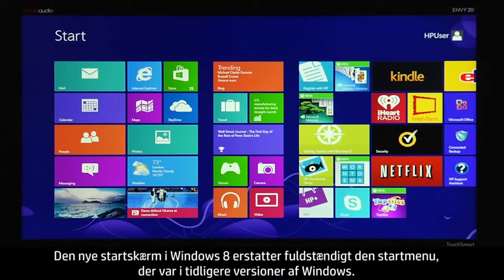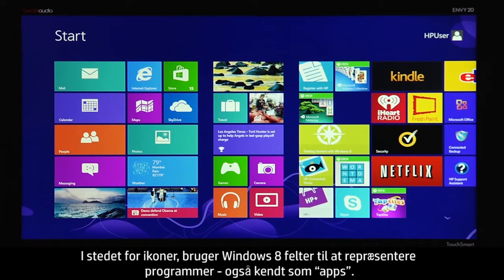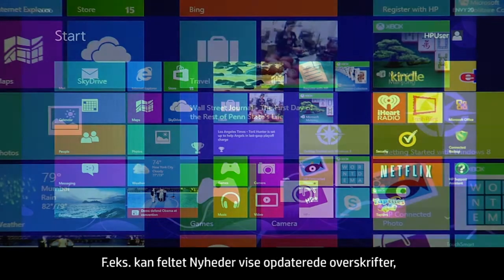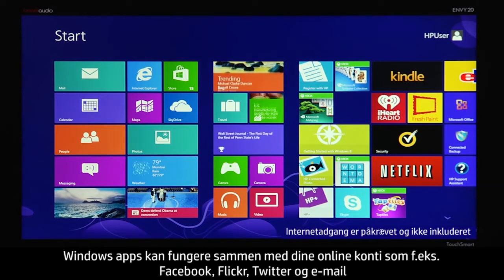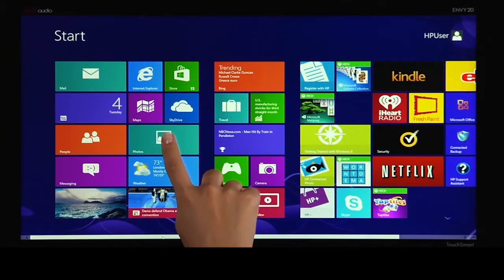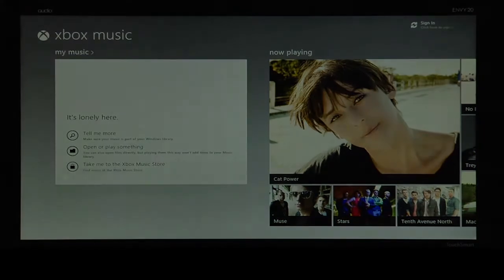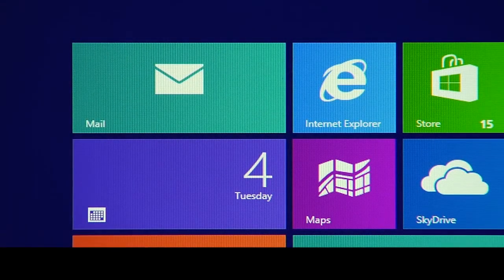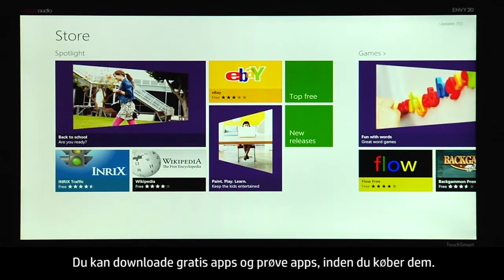1 OVERVIEW 9 18 720p da 1924748950001